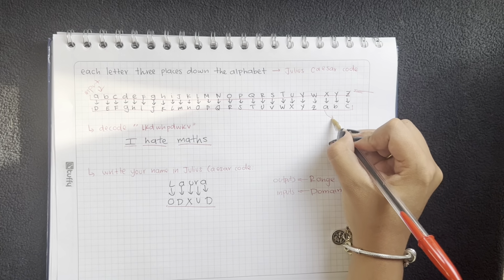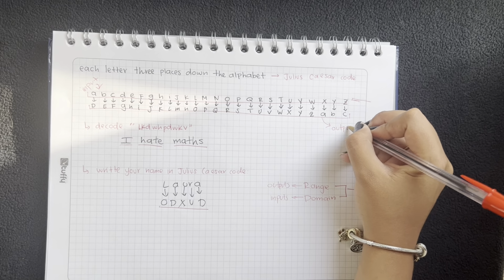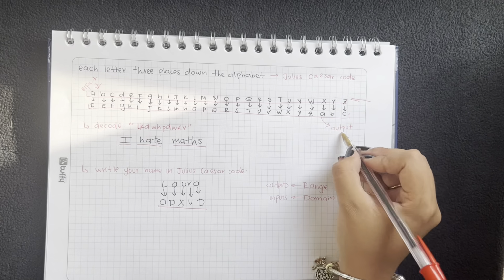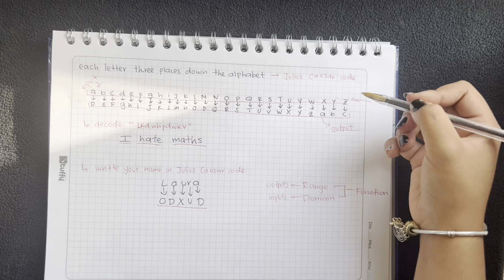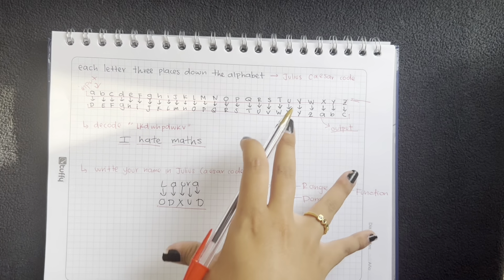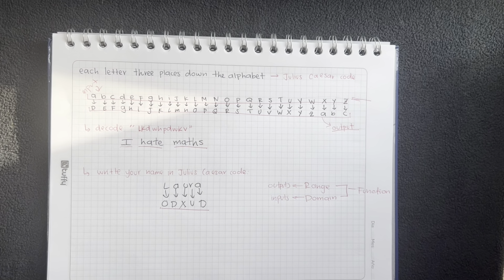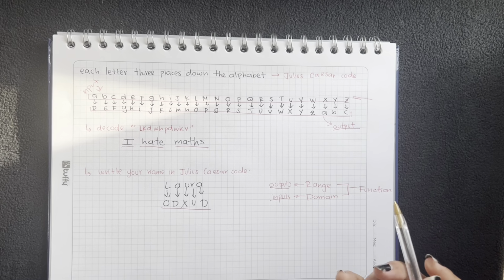Domain & Range - Laura Gomez 10A